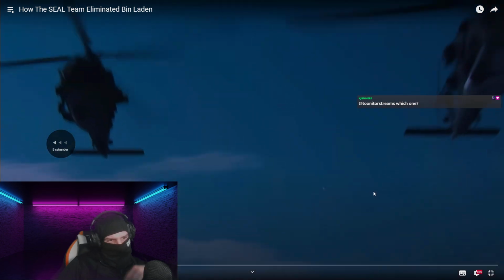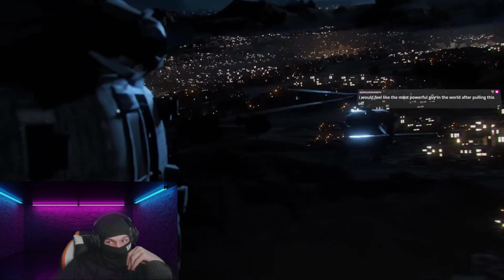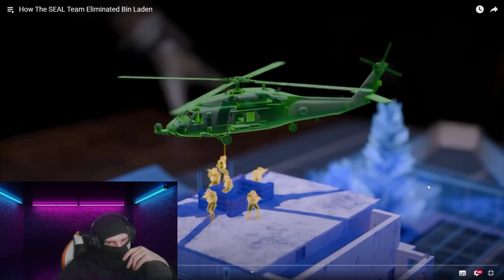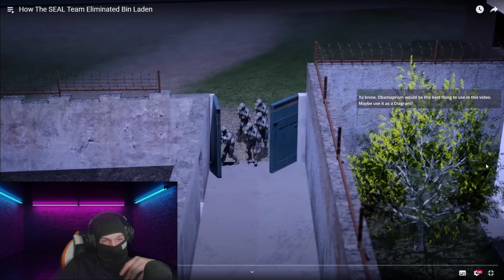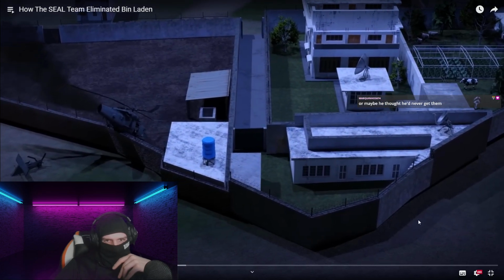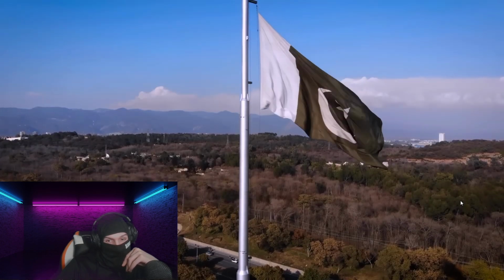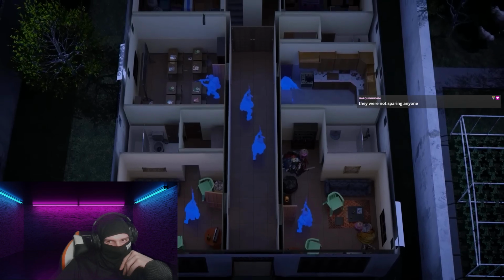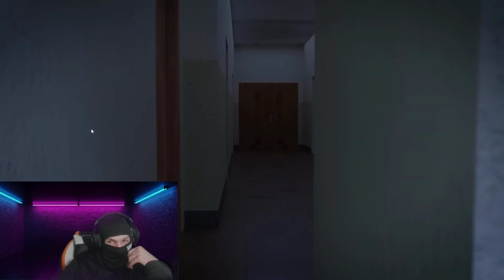How America Found and Killed Bin Laden (REACTION)